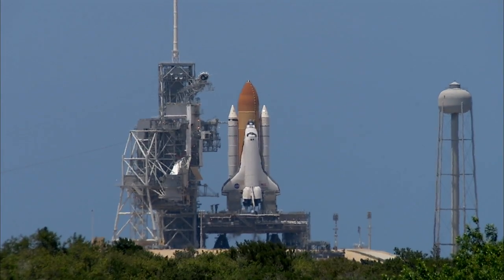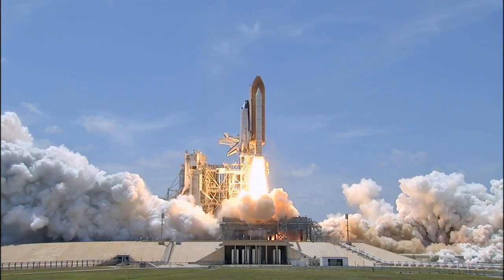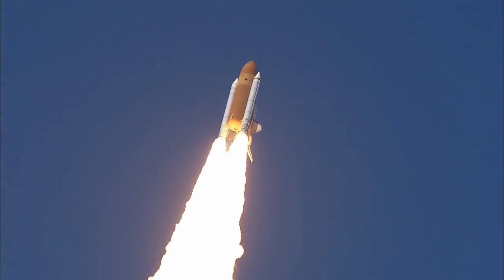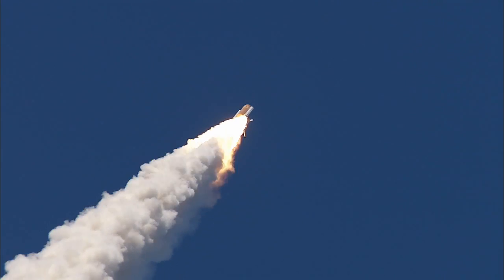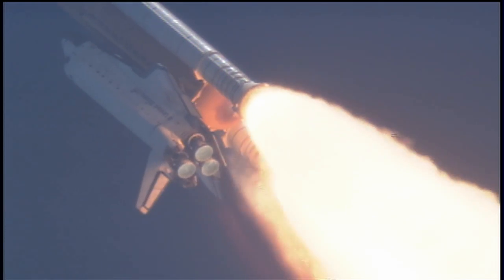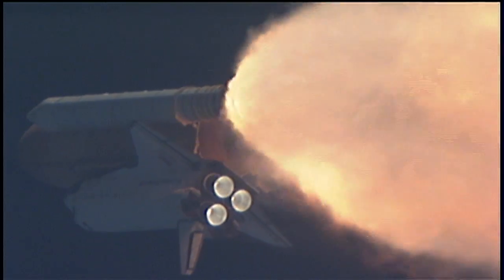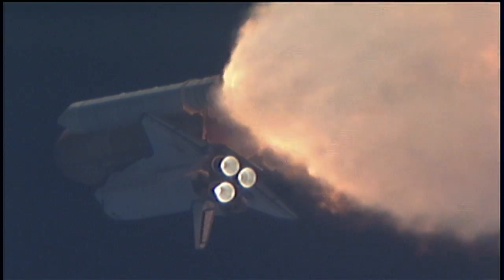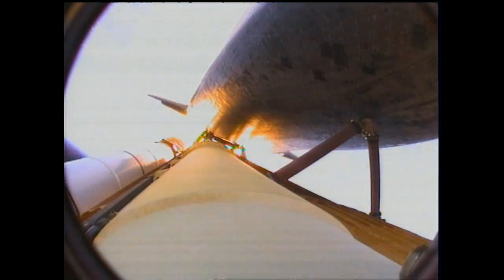STS-132 launch: Liftoff Atlantis!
Space shuttle Atlantis begins the STS-132 mission as it carries the six-member crew toward the International Space Station.